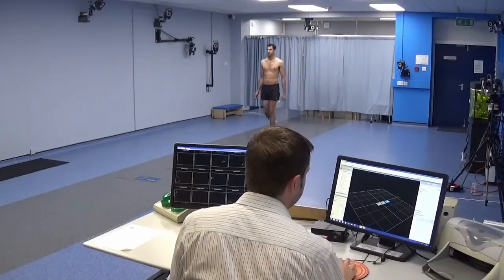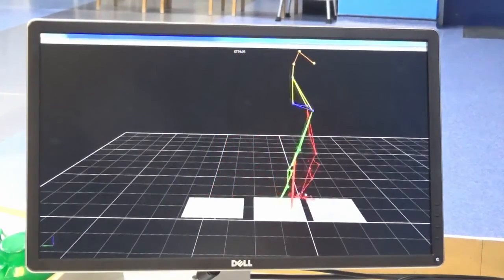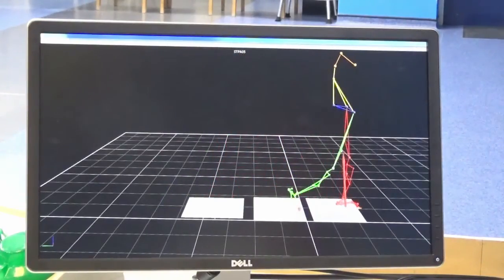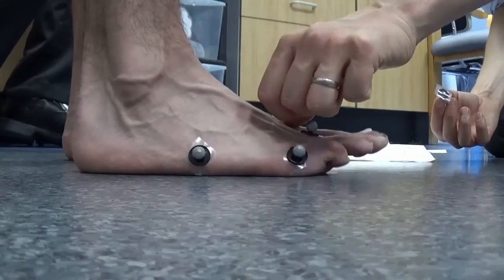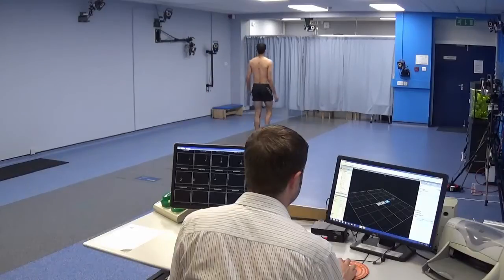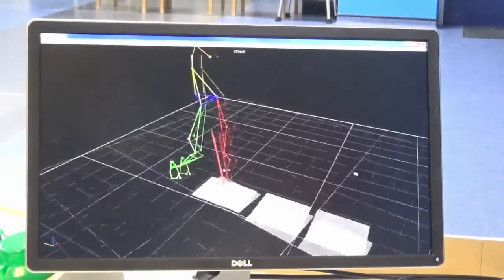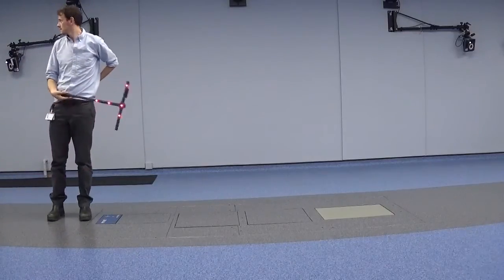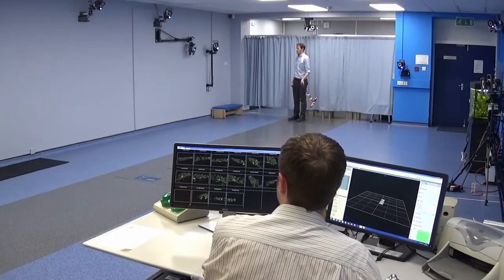Rehabilitation Engineering by Paul Harrington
Runner up of the 'What does a healthcare scientist do?' competition run in collaboration with the Manchester Academy for Healthcare Scientist Education